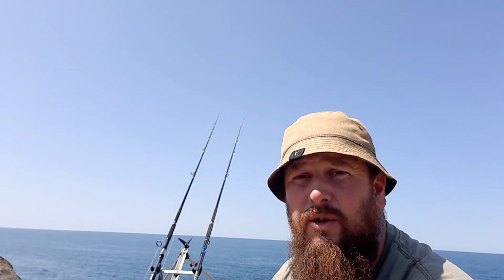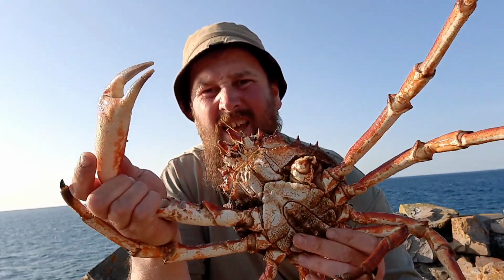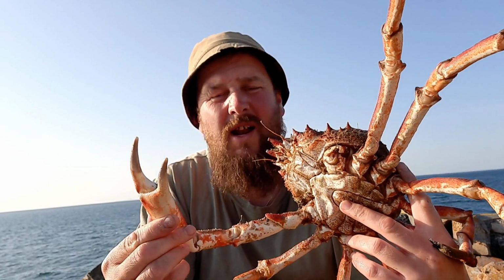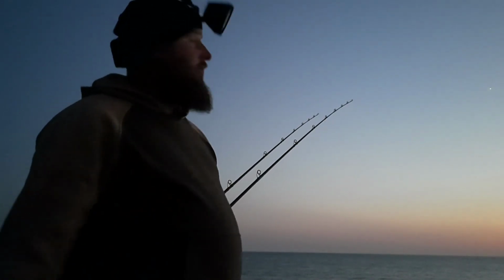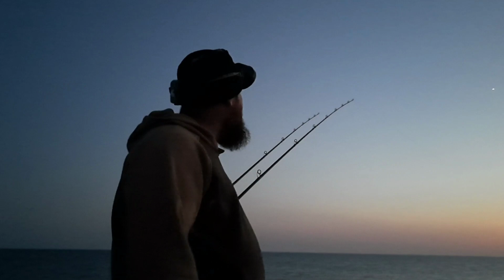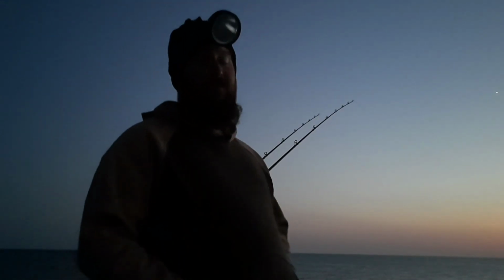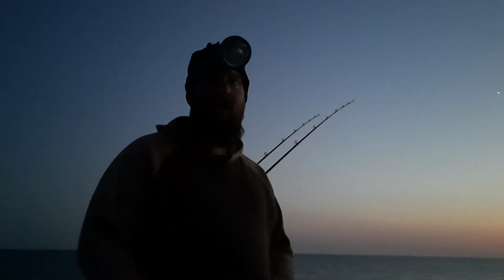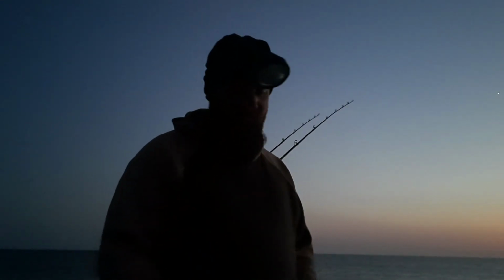Sea Fishing the Test of patience llyn Peninsula N Wales